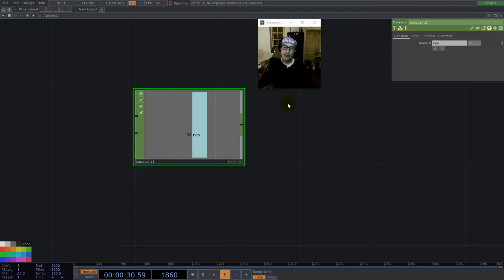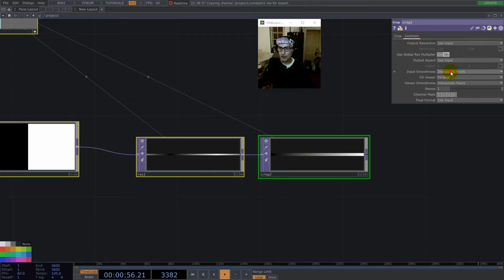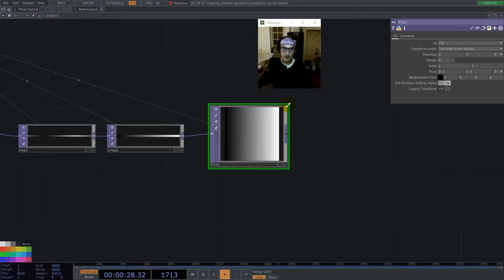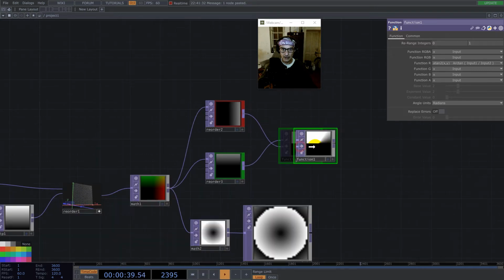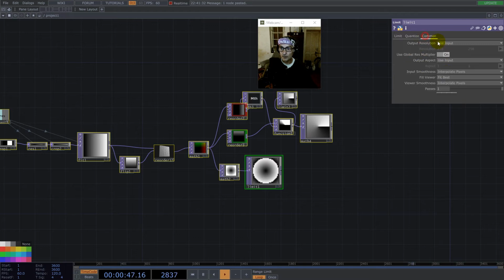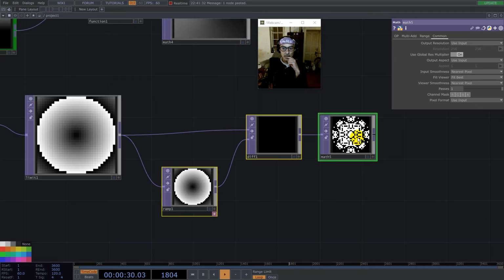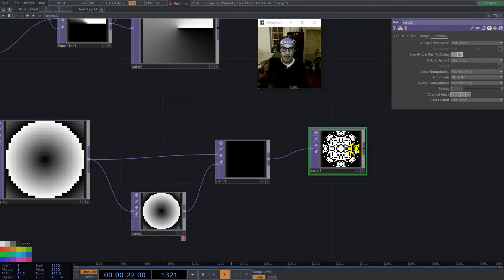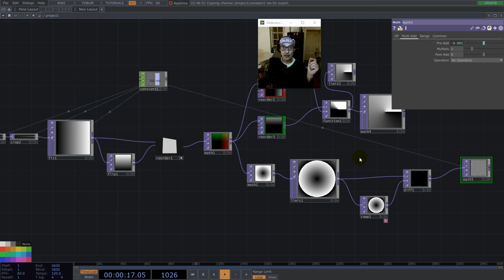Ramps in TouchDesigner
What if your favorite operator wasn't there. In this one, we build the ramp (horizontal, vertical, radial, circular) from scratch ...and there's also a ''strange' error. Can you tell what's causing this!?

source file: ...